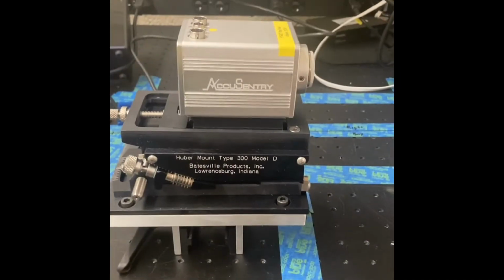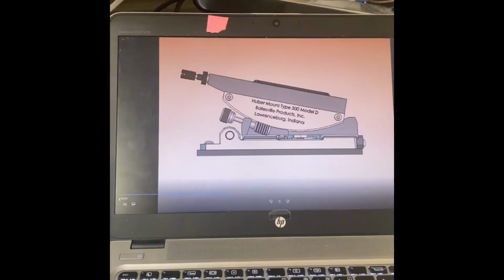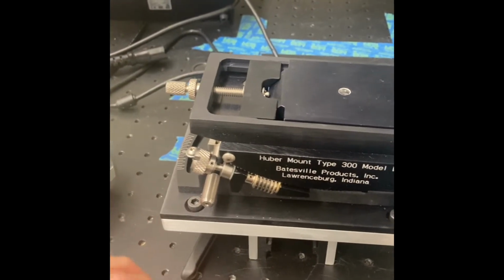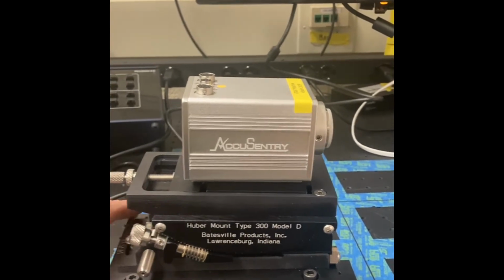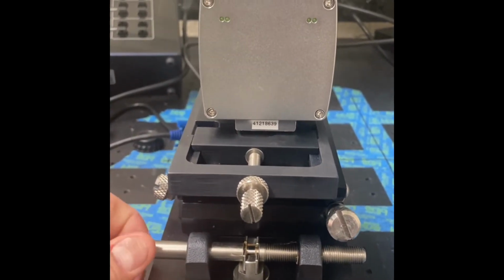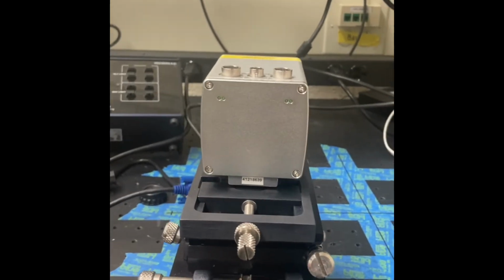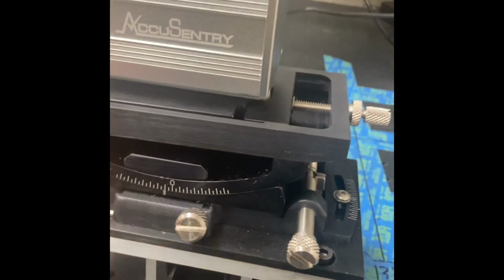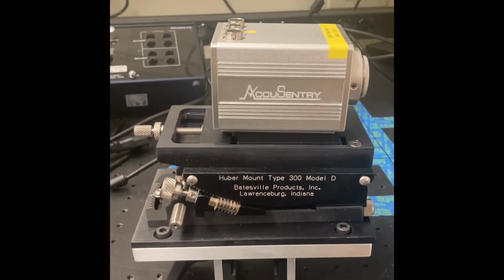Huber Mount 300-D Review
Huber Mount model 300 D goniometer for Line Scan camera to line light alignment